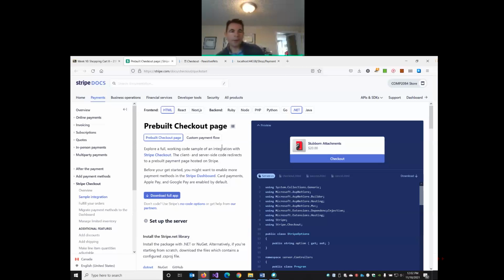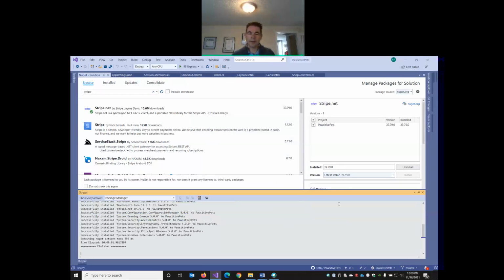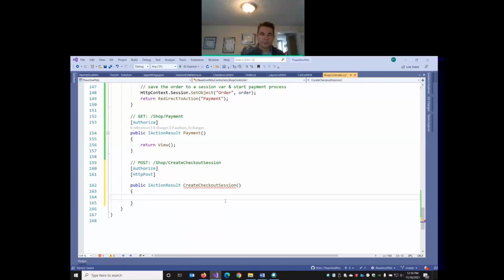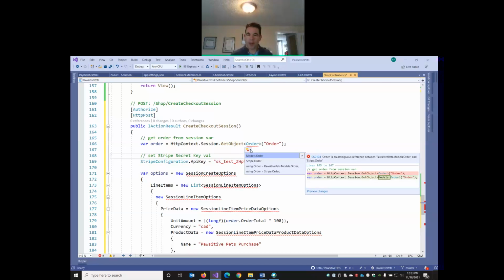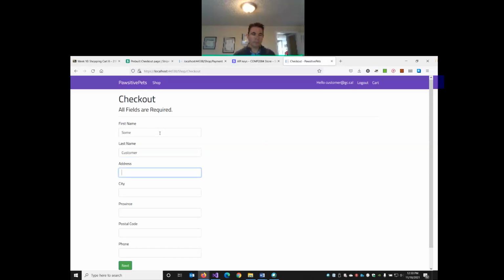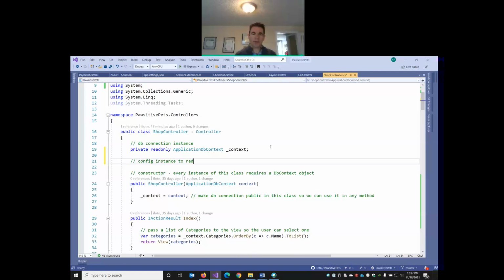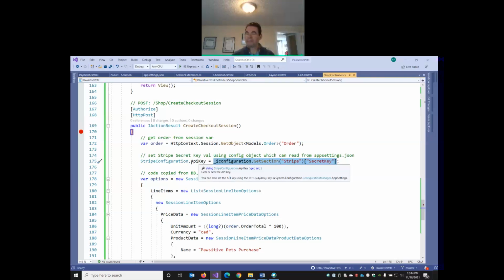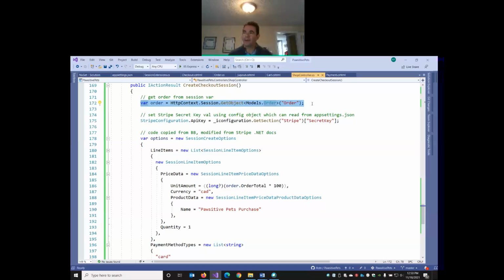COMP2084 L10 P2 Thu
Payment w/Stripe